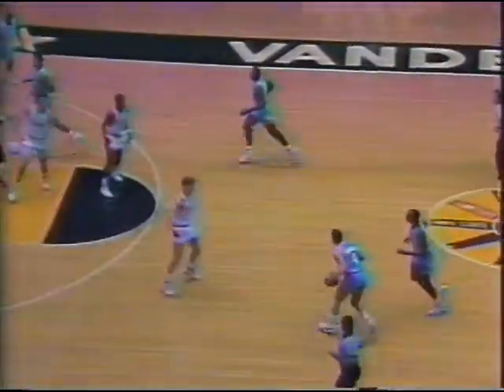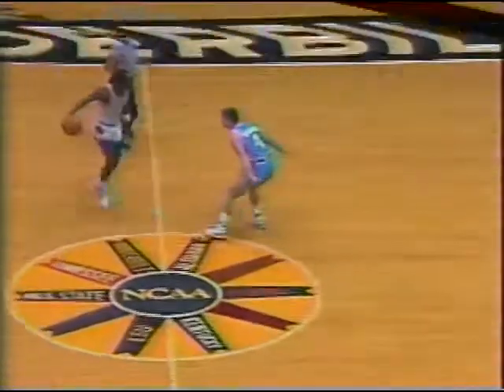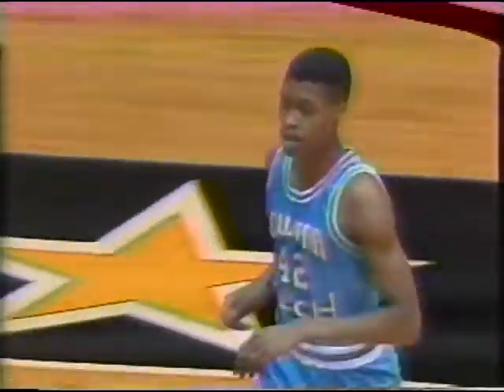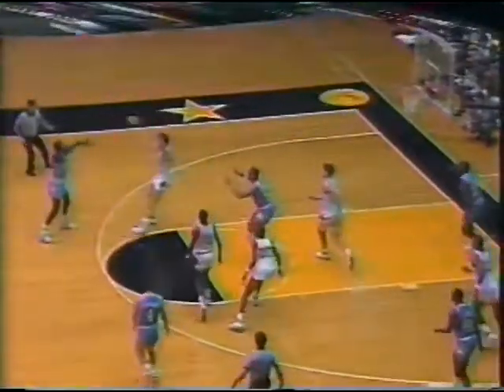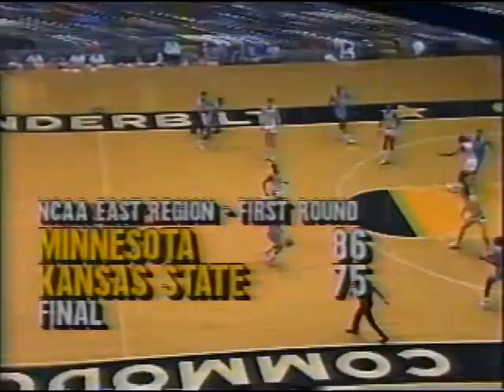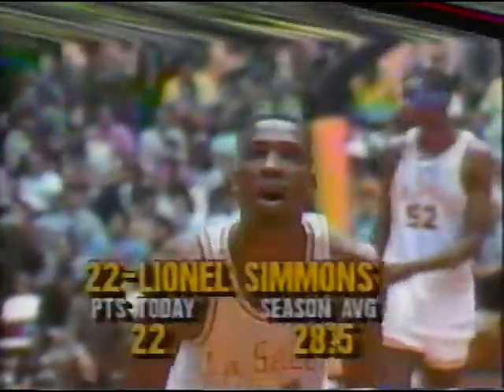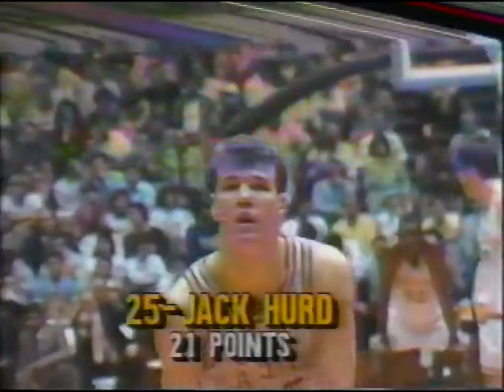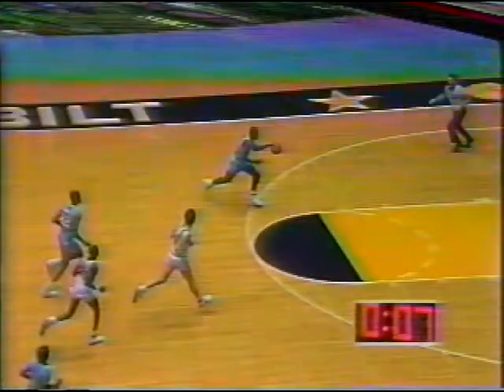1989 NCAA Tournament First Round: Louisiana Tech 83, La Salle 74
9th-seeded Louisana Tech defeates 8th-seeded La Salle in the 1st Round of the 1989 NCAA Tournament. The game features a pair of future lotto picks in Lionel Simmons (26 points, 16 rebounds) and Randy White (22 points, 16 rebounds). La Salle freshman Jack Hurd adds 26 points, but Explorers not named Simmons or Hurd go cold and hit 9-for-35 while La Tech can't miss. Tech wins despite having 13 more turnovers than the Explorers.